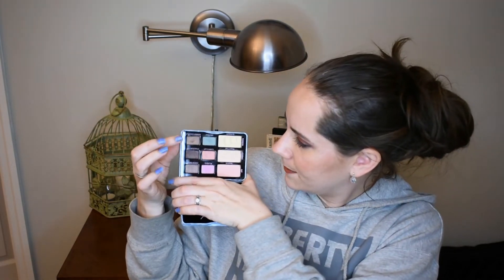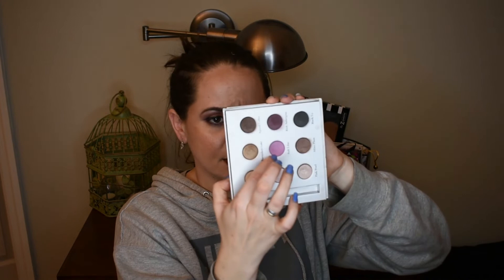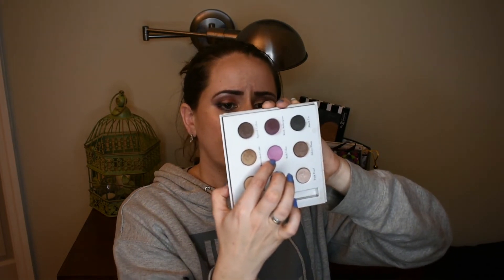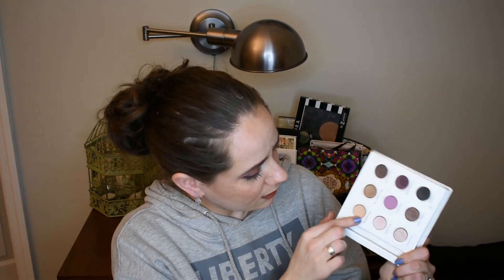WORST Eyeshadow Palettes I Own...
Hi meow! Today’s video is a little bit of a rant about some of the horrible eyeshadow palettes that I have in my collection that I just refuse to declutter.
Love Yah!
Miki

Products Mentioned
Too Faced- Summer Eyes
Urban Decay- Vice 4
Urban Decay- Wende’s Contraband
Studio Makeup- On the Go- Cool Toned palette
Lorac Pro 3
Mellow- Treasure Chest
Laura Geller- Eyewearables